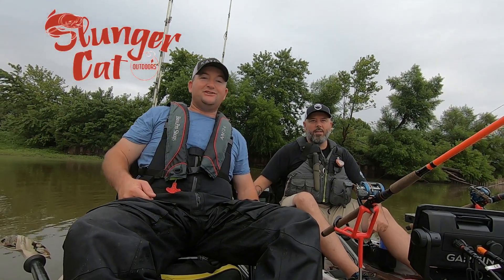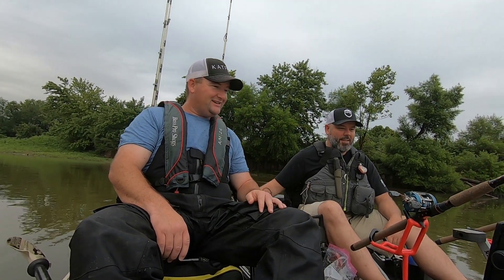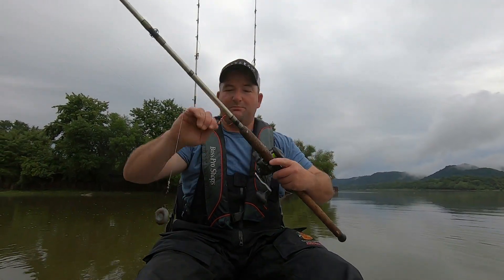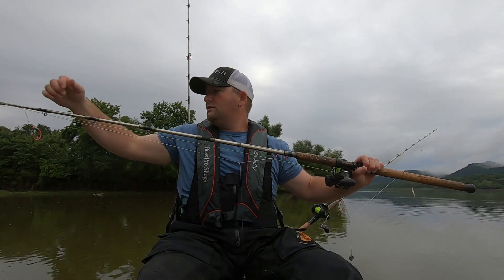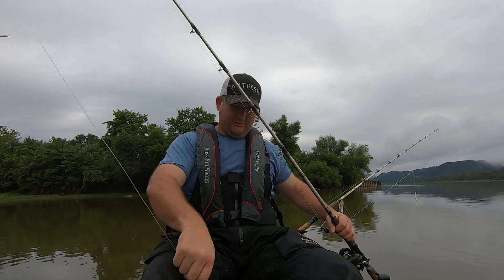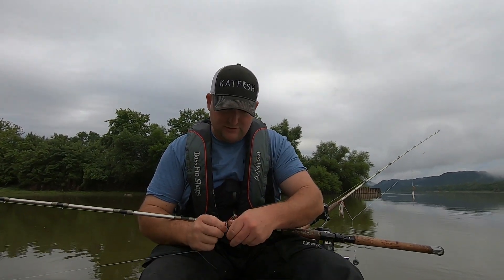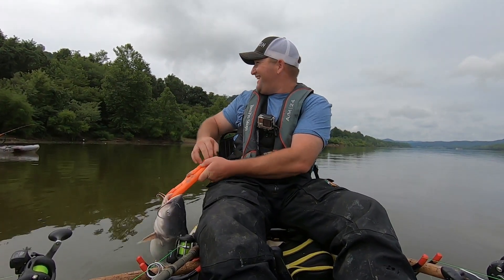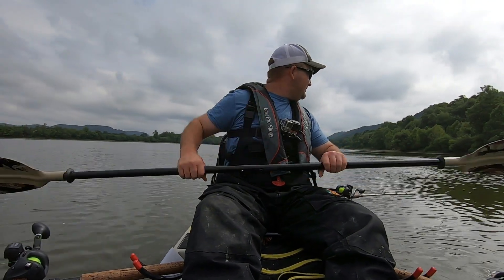FAT BELLY BLUE CATS KAYAK CATFISHING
In today's video Chris Souders of Slunger Cat Outdoors hit the Ohio River in search of some summer time monster blue catfish. Chris is joined by Jason Ricketts Midwest Team Manager for Jackson Kayak's. Chris and Jason do so drifting down the main channel using mooneye as bait. So join Chris and Jason for a fun filled day on the river in Jackson Kayaks catching monster blue catfish.

64GB Micro SD Card